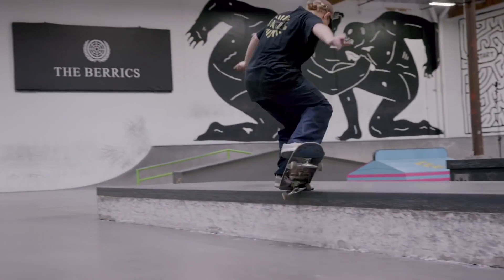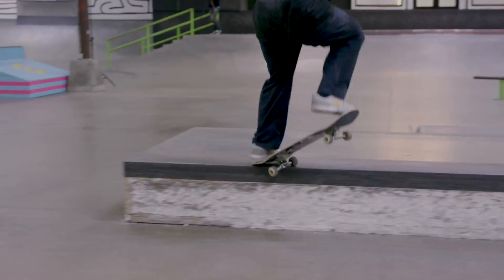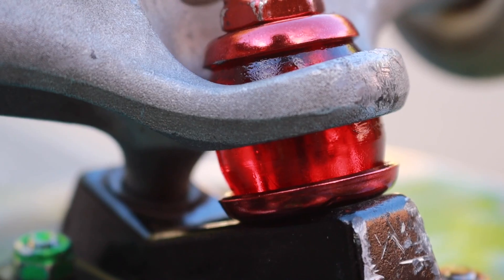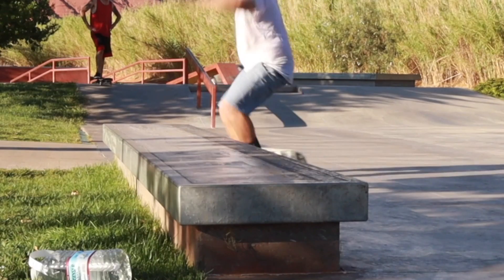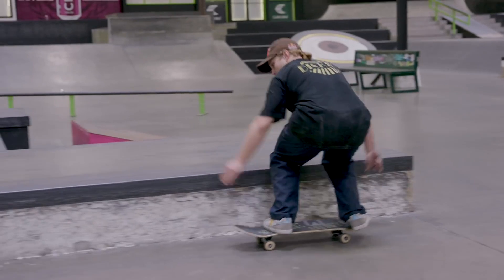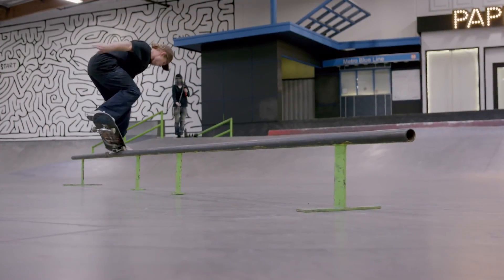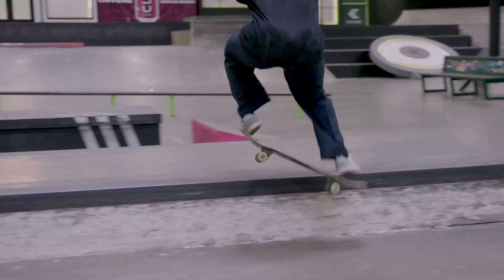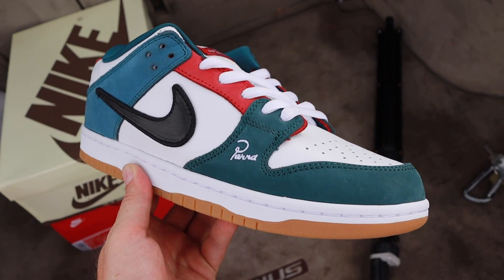Jamie Foy’s PERFECT Front Crook Hack!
Jamie Foy's perfect front crook pinch hack has to do with the angle at which Jamie Foy positions his foot in order to pinch the front crook. Jamie Foy angles his foot slightly backwards during the front crook this helps him get better leverage on the pinch. Jamie Foy needs perfect pinch for front crooks down big stairs like el toro so it makes sense why Jamie Foy Maximizes the leverage. Also Jamie Foy skate's looser trucks with thunder trucks clear red bushings. Looser skateboard trucks mean less resistence to locking the front crook pinch so Jamie Foy can glide the front crook across the ledge effortlessly. Jamie foy is no stranger to skateboarding contests and brings his front crook to street league and x games on regular basis.